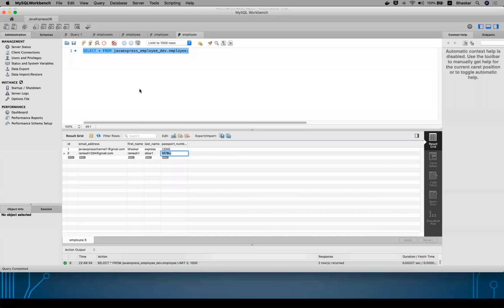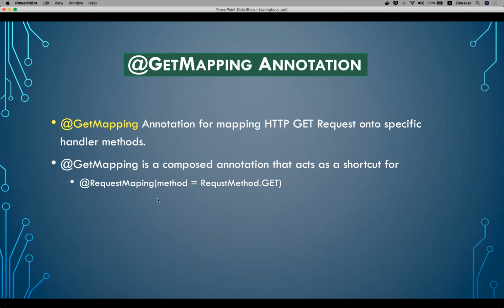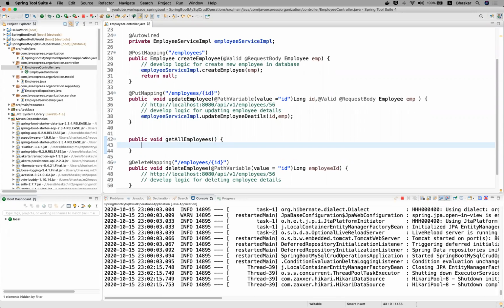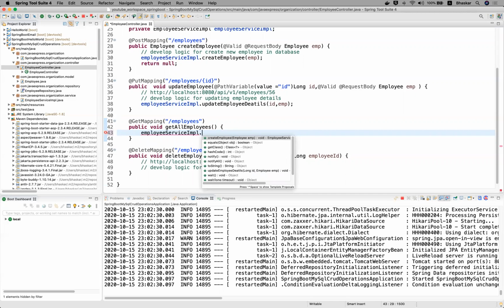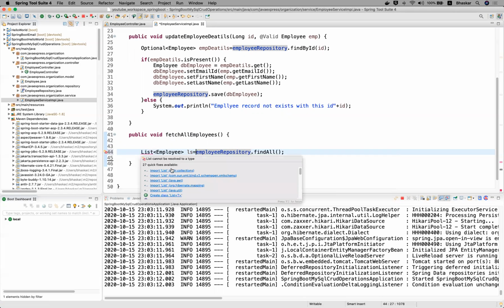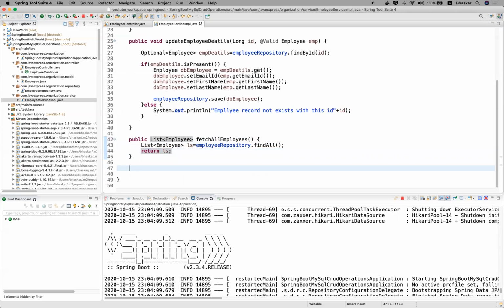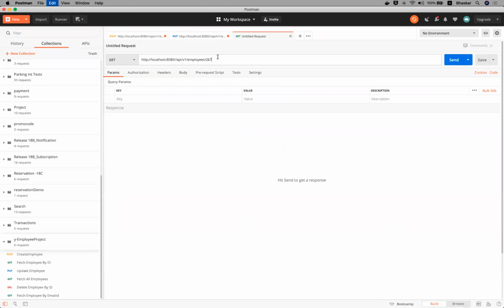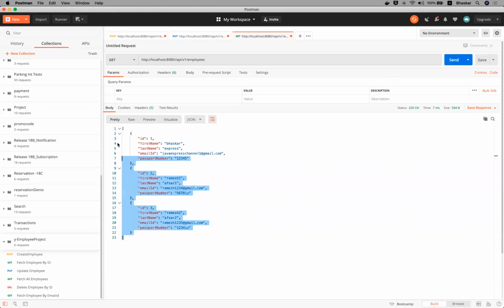in Spring Boot Example